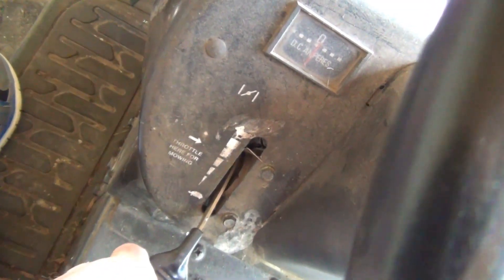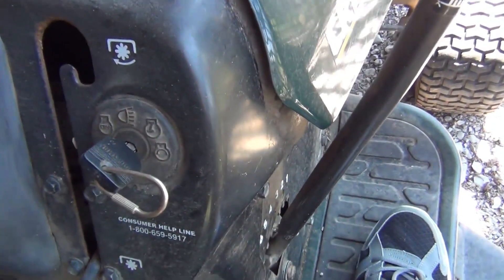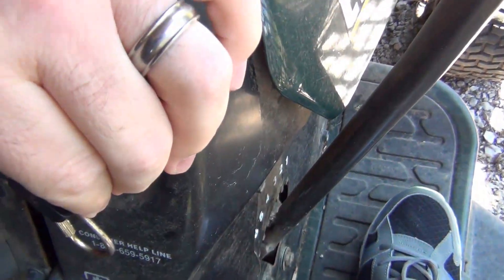Craftsman Lawn Tractor Cold Start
Cold start on my 15 year old Craftsman Lawn Tractor

Film with sony handycam HDR CX130

¶BubbaMike¶  YEAH